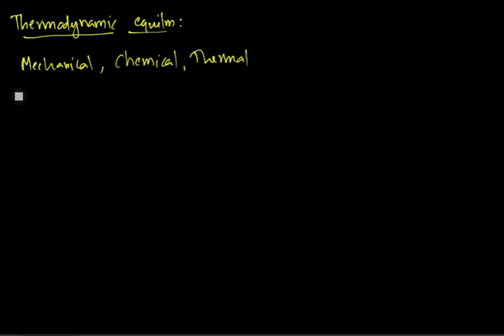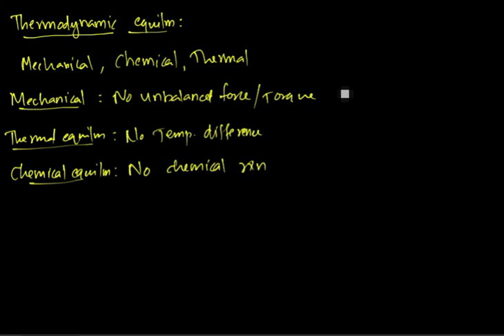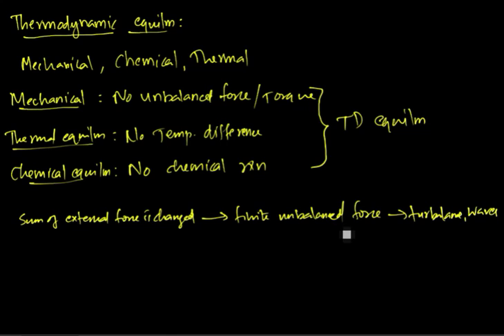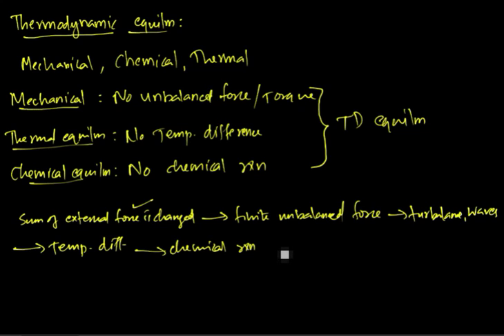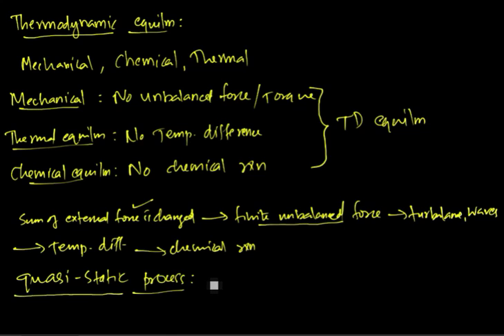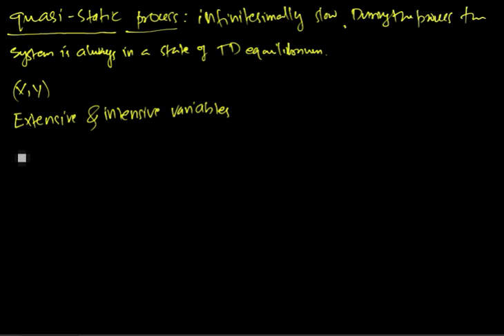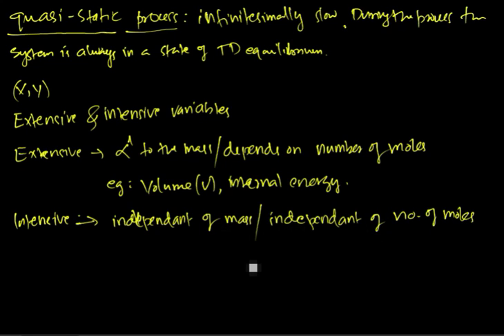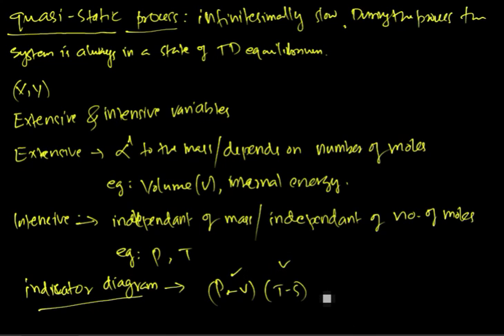1 3 TD equilibrium, Indicator Diagram